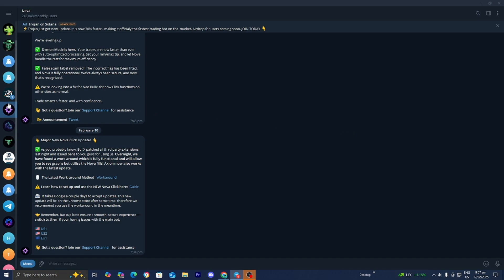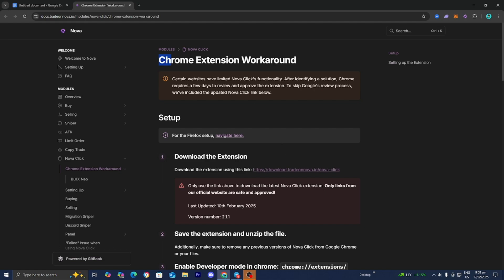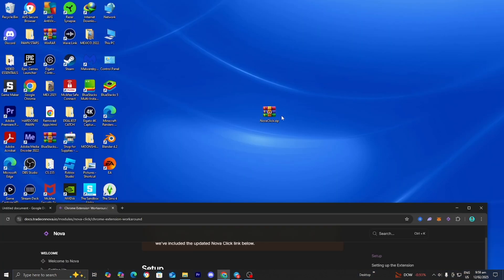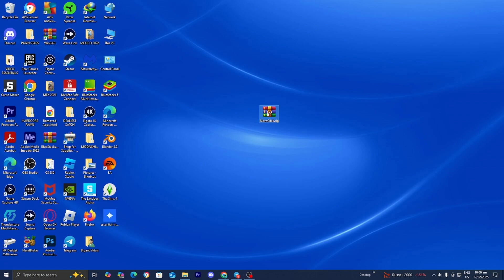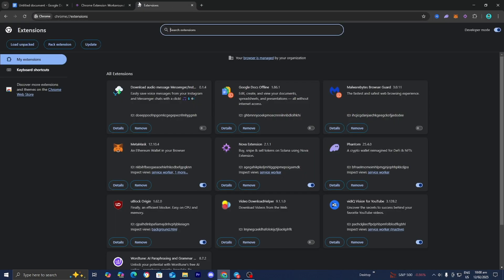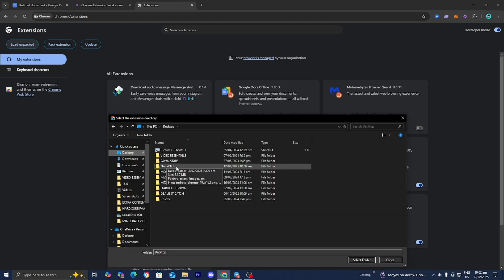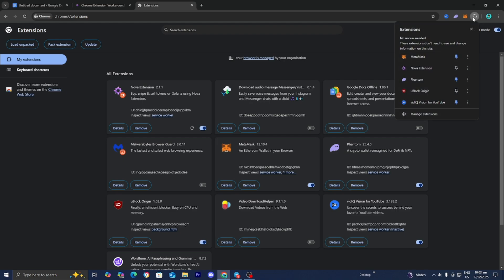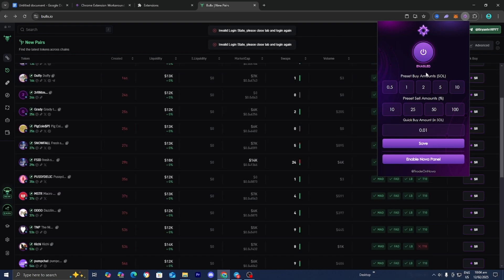How To Fix Nova Click On Bullx! (Bypass Bullx Ban) - Tutorial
Learn how to fix Nova Click on Bullx and bypass Bullx ban with this easy tutorial. Say goodbye to Nova Click issues with these simple steps!